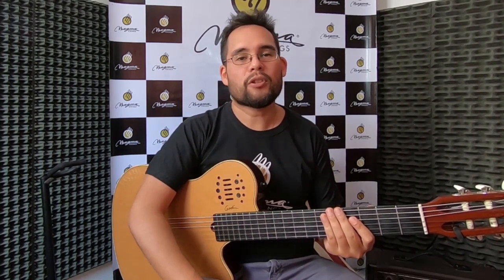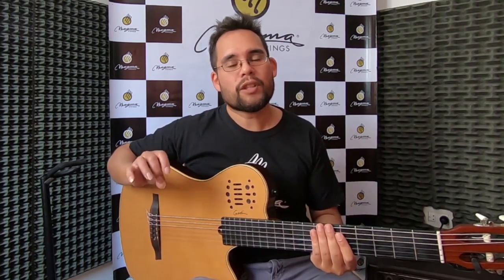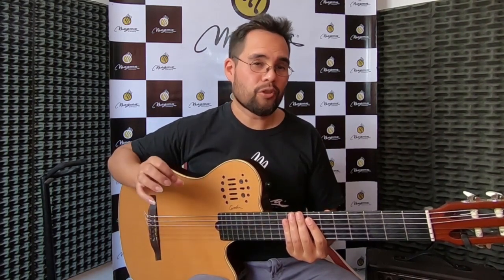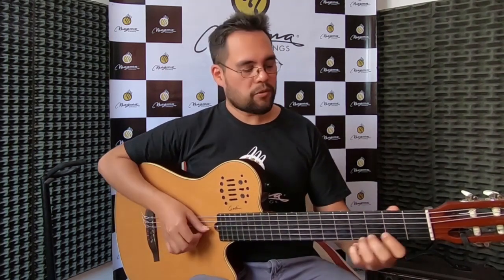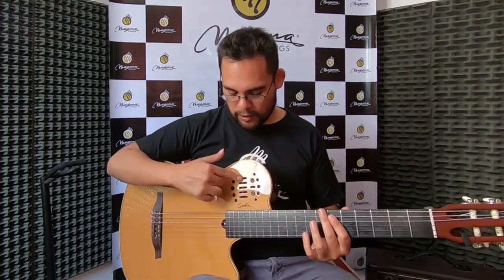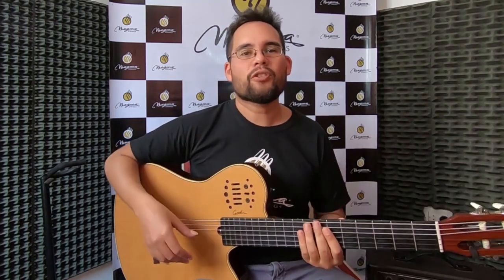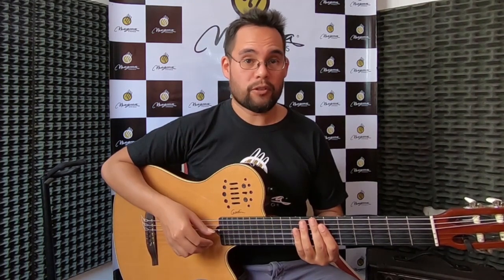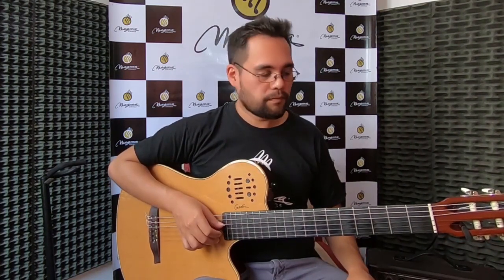Test de nuestras cuerdas para guitarra Clásica Titanio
Tester el músico Santafecino, Exequiel Ricca